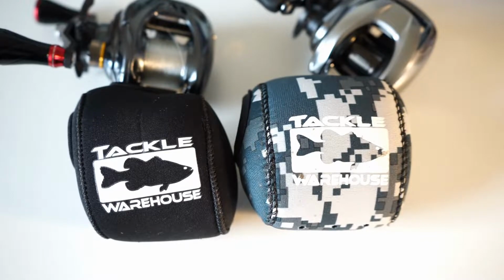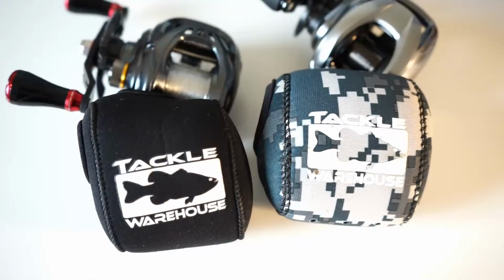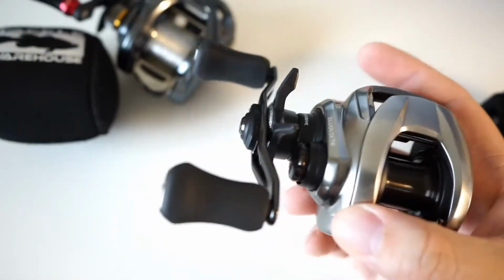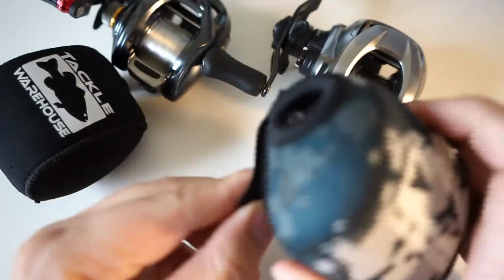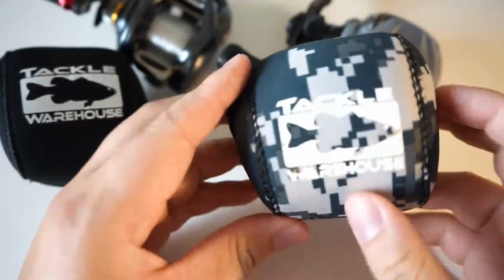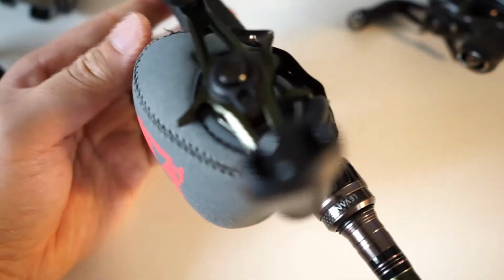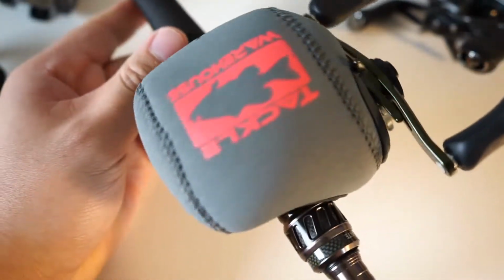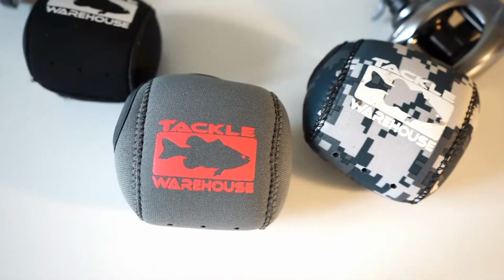Tackle Warehouse Reel Covers - WORTH IT!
Hey everyone! Thanks for tuning in for another video! I don't know about you, by I take pride in protecting my investments! Best reel cover you can buy for the money!